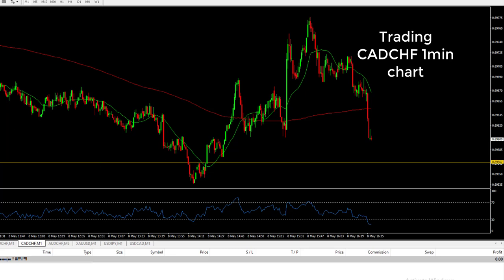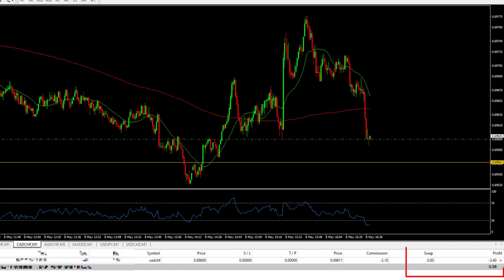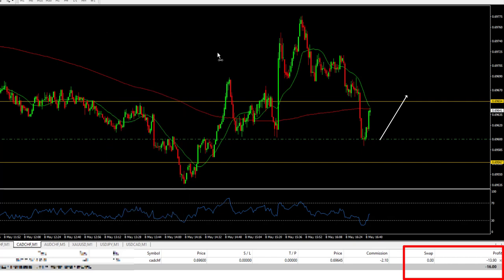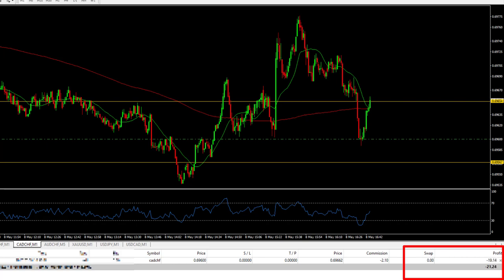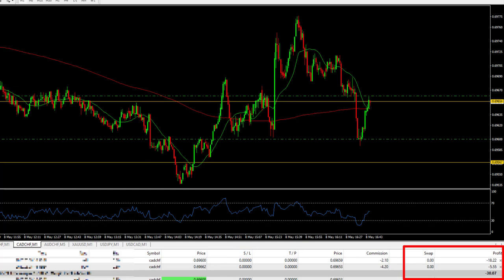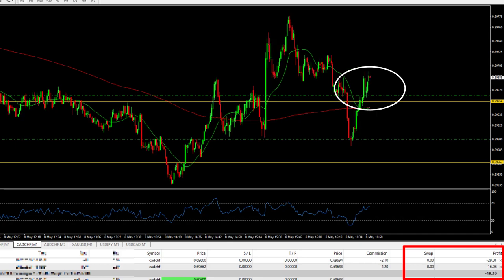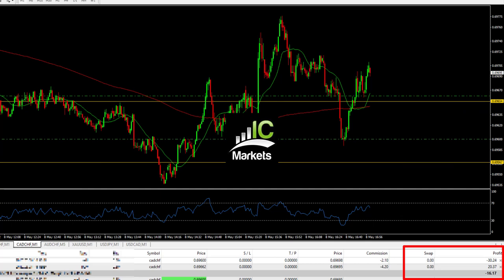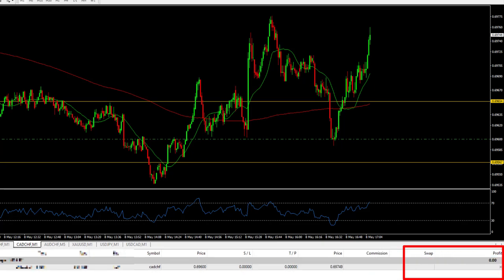FOREX TRADING NEGATIVE TURNS POSITIVE STRESS FREE | SPOT TRADER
In this video shows a glimpse of hope for those miss trades that we have, that we can turn a loss into a profit or at least to its breakeven point. Iwas sunog strategy.

ICMarkets Signup Page
Forex Broker with smallest spread. No Withdrawal/Deposit Fee.
With no Dealing Desk and Not a Market Maker

Facebook Page (If you want to run how to profit in forex with less stress)